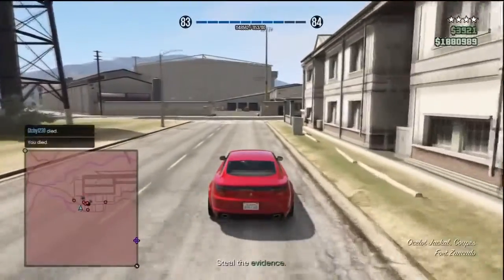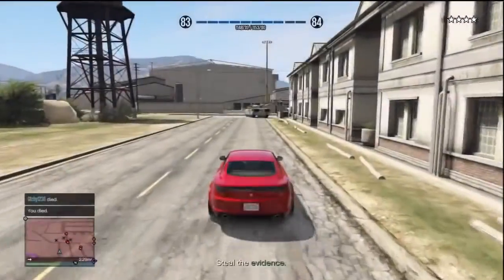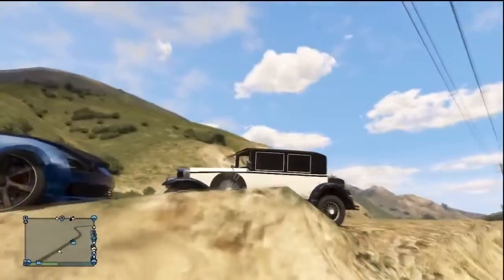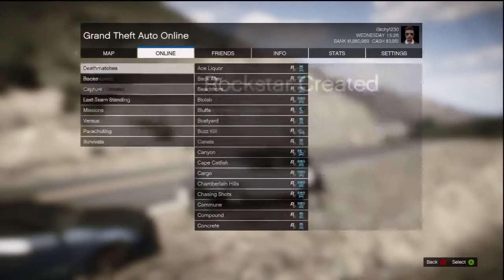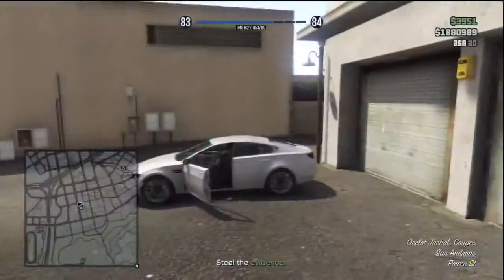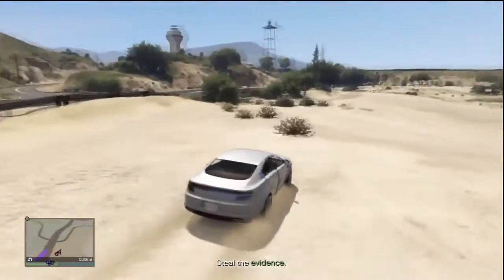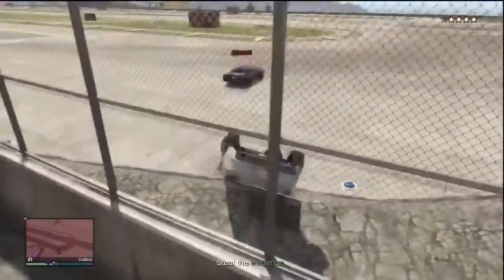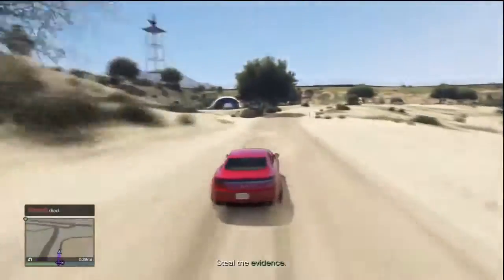Watch Dogs Online NEW 2014 2014 HD